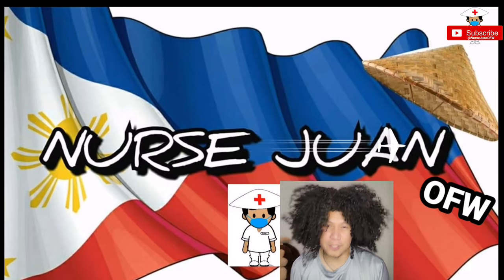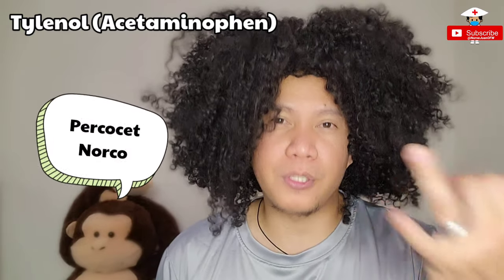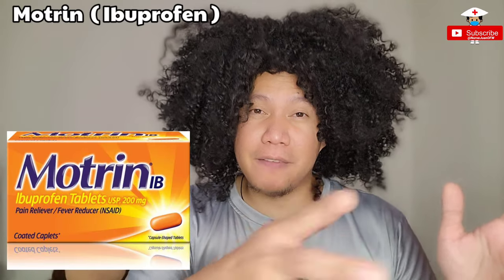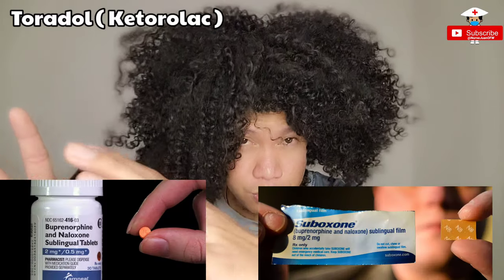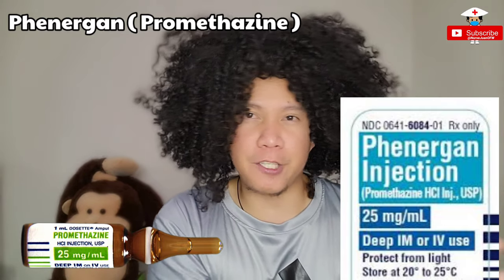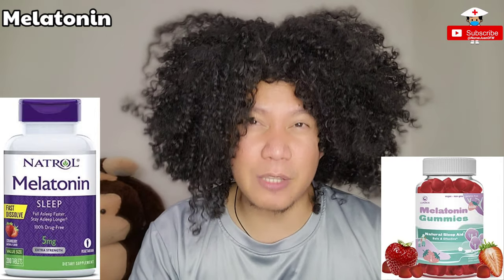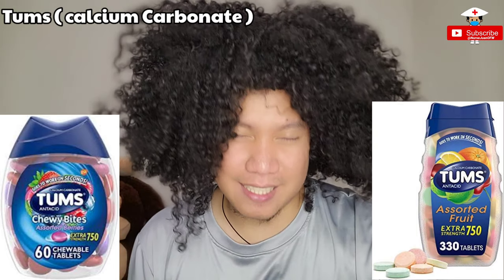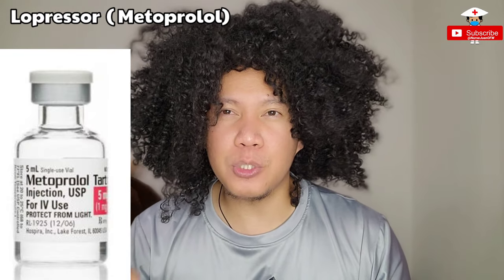Common PRN Medications in the US // Verbal Orders // Nurse Struggles // New Foreign Nurse in the US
here are some of the common PRN medications that I normally receive via a Telephone orders.

its nice to be familiarize with these brand names as they somewhat expect you to know this. to avoid med error and confusion.😁